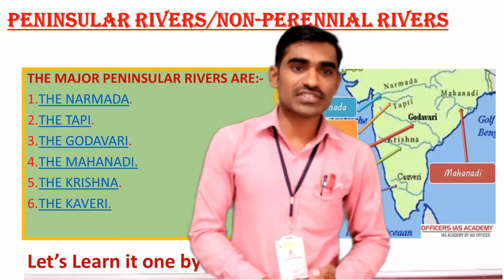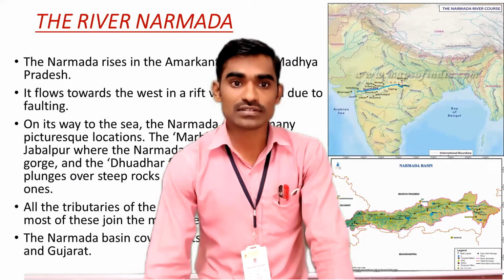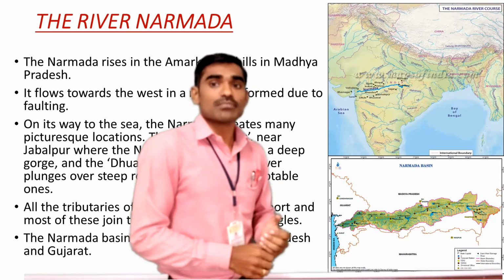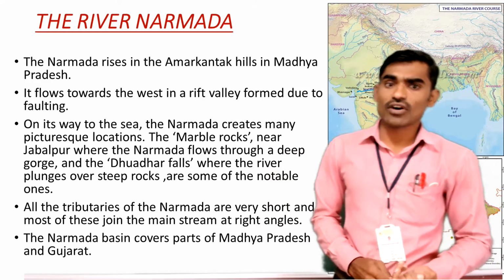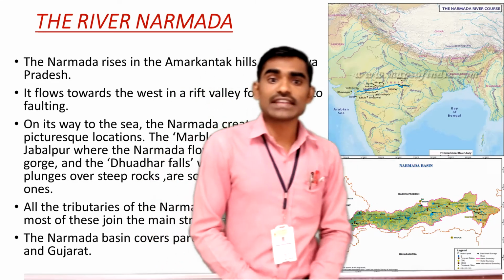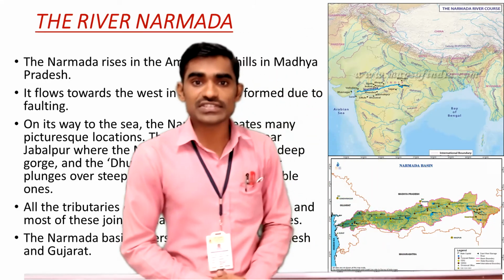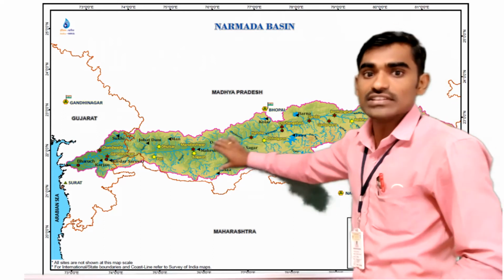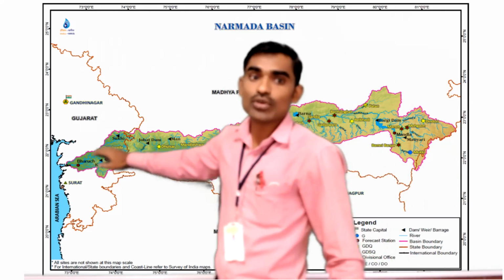Class IV | Narmada river By Mr Sachin Sir 1